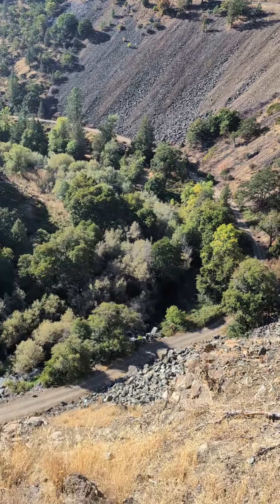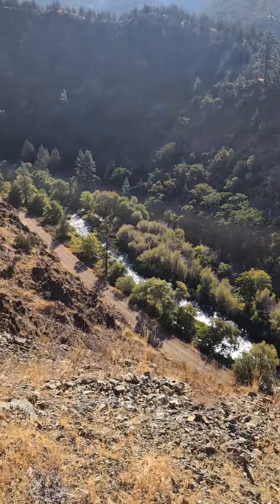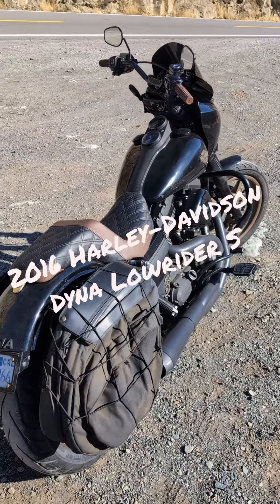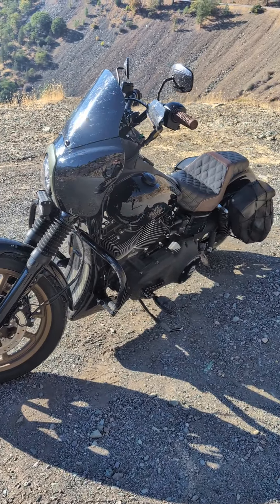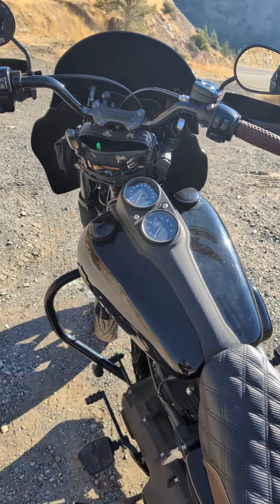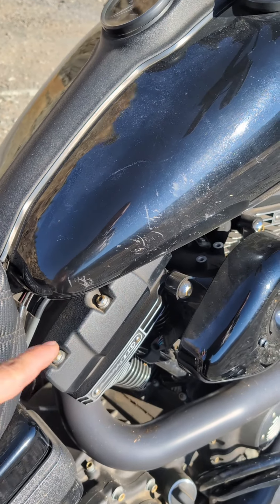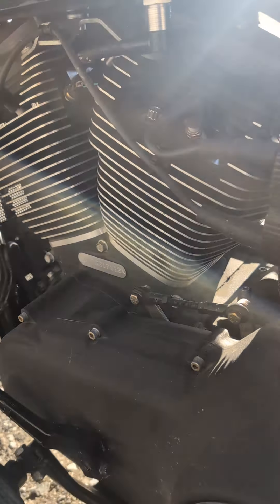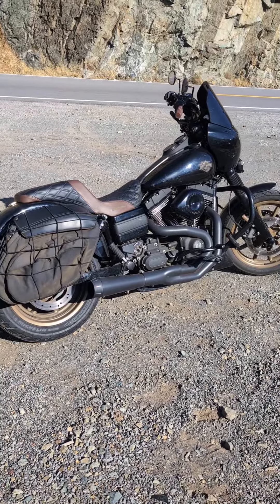Harley-Davidson Dyna, My Daily Rider.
This is my Daily Rider. A 2016 Harley Davidson Dyna Lowrider S. Enjoy!